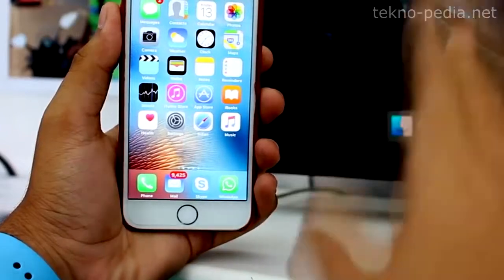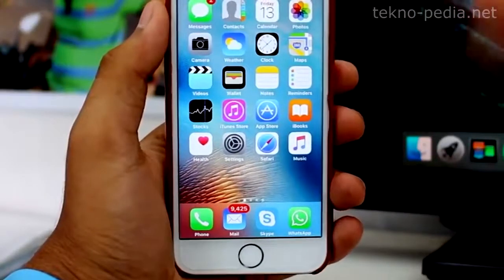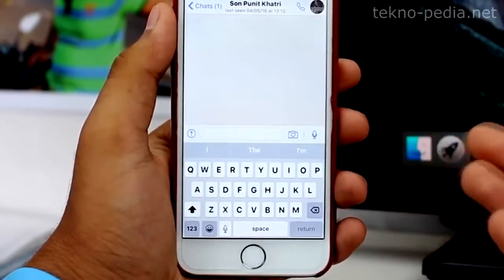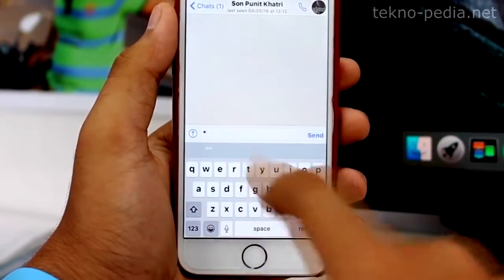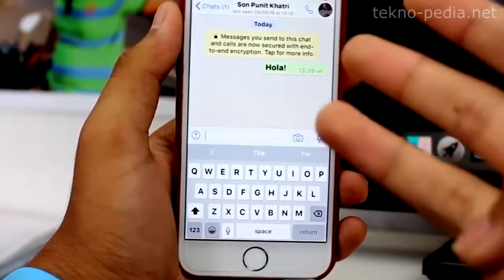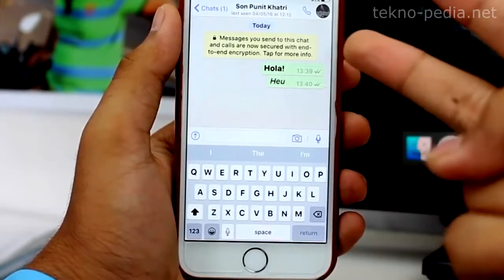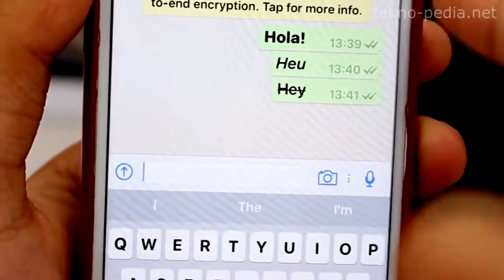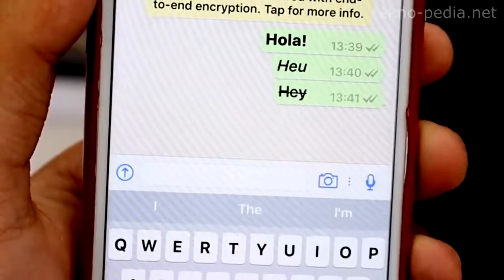How to Type Bold, Italics and Strikethrough in WhatsApp on iPhone and Android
tips and tricks How to write Type Bold text, Italics and Strikethrough in WhatsApp on iPhone, iPad and Android